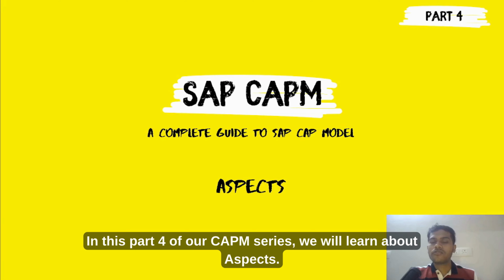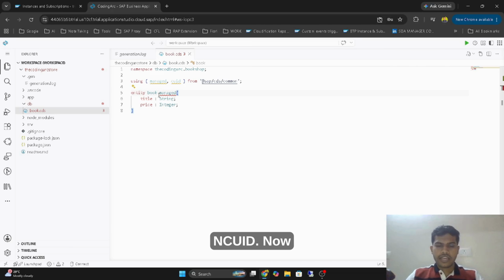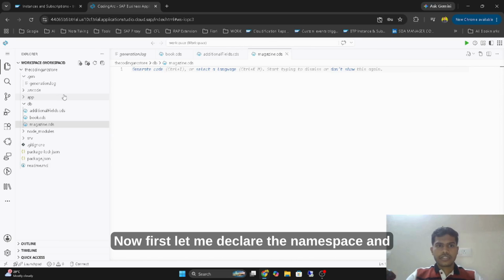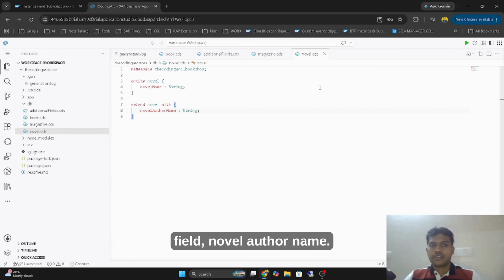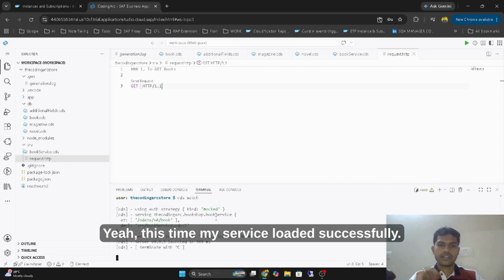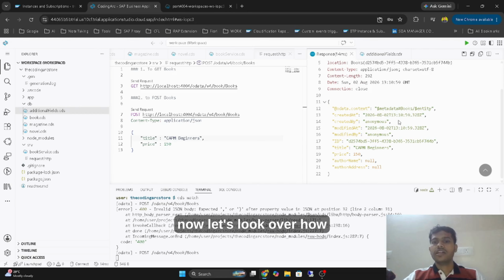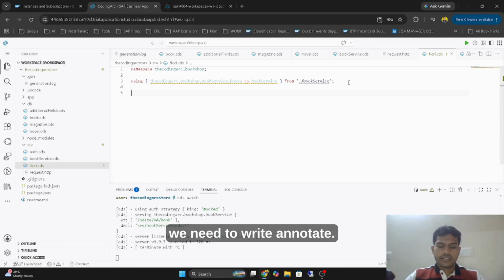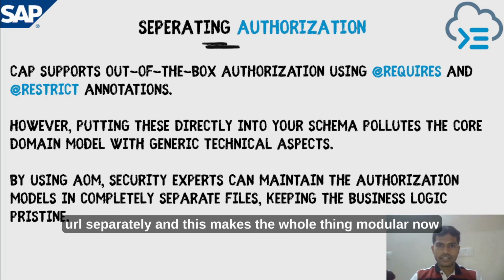4. Aspects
Welcome back to Part 4 of our Complete Guide to the SAP Cloud Application Programming Model (CAPM)! In this episode, we are diving deep into one of the most powerful features of CAP: Aspects.

If your schema.cds files are getting cluttered with UI annotations, security rules, and technical fields, this video is for you. I will show you exactly how Aspect-Oriented Modeling (AOM) allows you to break down large models into manageable, specialized pieces—meaning your backend, security, and frontend teams can all work on the exact same entity simultaneously without stepping on each other's toes!